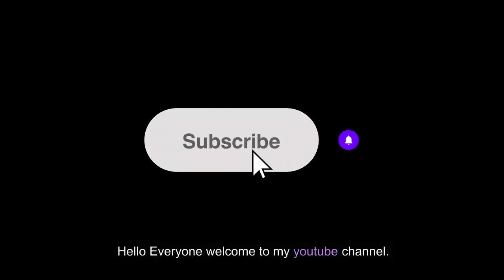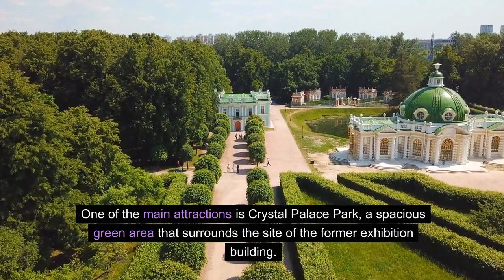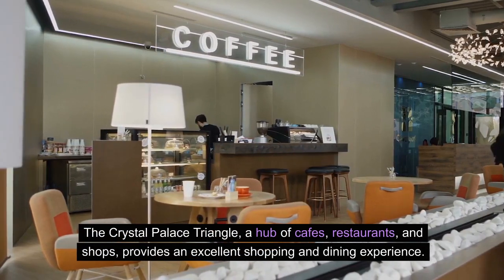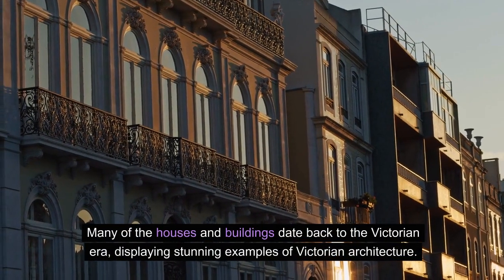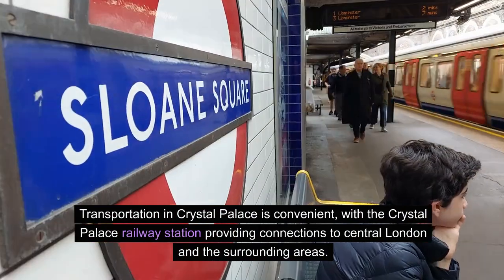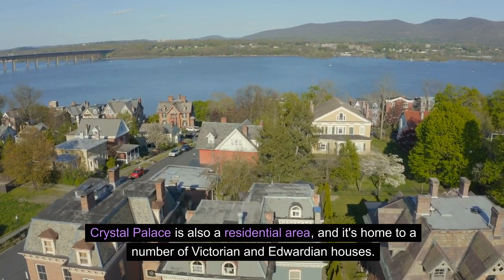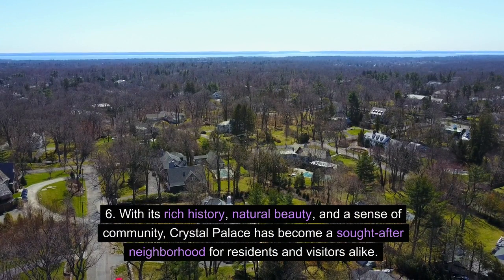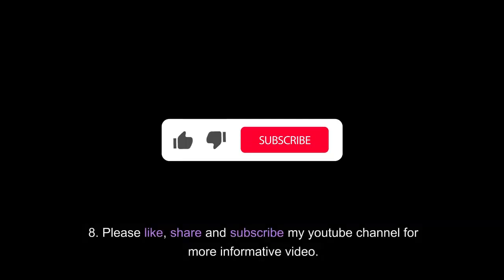CRYSTAL PLACE LOCATED IN SOUTH LONDON 🇬🇧||@Exploreviamyeyes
LIVERPOOL:-CITy OF CULTURE 🧫||@Exploreviamyeyes

CHRISTMAS MARKET 🎄 IN LONDON 🇬🇧||shopping @Exploreviamyeyes

London 🇬🇧
I hope you guys enjoy my videos 📸

Copyright ©️ disclaimer:- This channel doesn't promote any product or site or encourage any illegal activities,all content is legal only. under section 107 of the copyright ©️ Act 1976 allowance is made for Fair use for purposes such as criticism, comments,news, reporting, scholarship, research and teaching.

Indianinuk
Indian
nri
london
United Kingdom
UK
londonlife
lifeline
royal
victoria
dock
amazing
YouTubers
winter
Christmas
great
viral
god
first
exploreviamyeyes
experience
knowledge
COVENTRY
universal
university
motivational